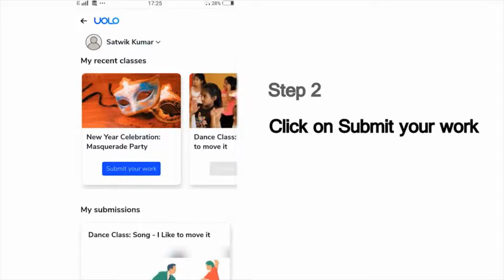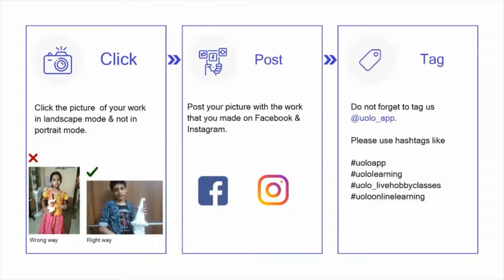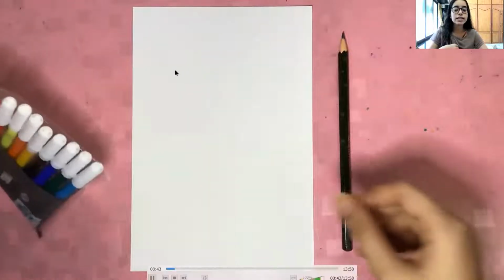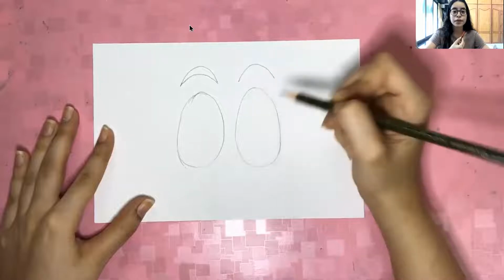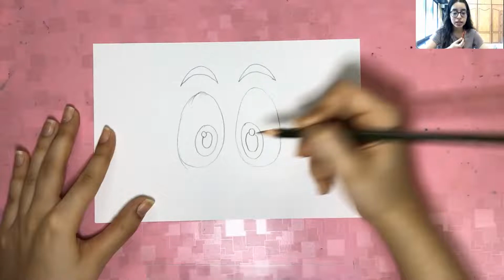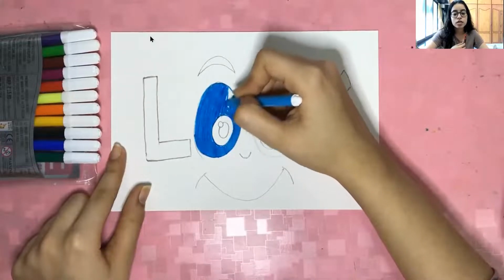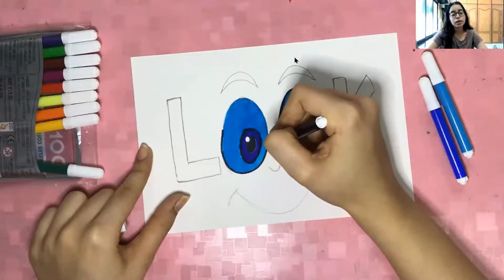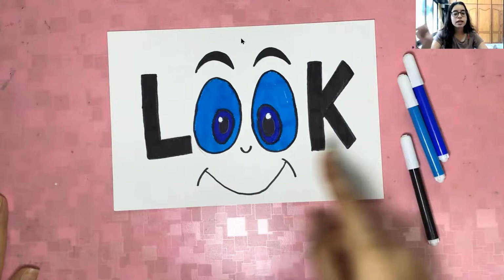Art Class for Kids | Word Illustration - LOOK | Uolo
In this class, the participants will be introduced to yet another technique of hand-lettering, thereby getting better at the fundamentals of word illustration. The importance of "visualization" in art-making is yet another important aspect that will be covered in this class.